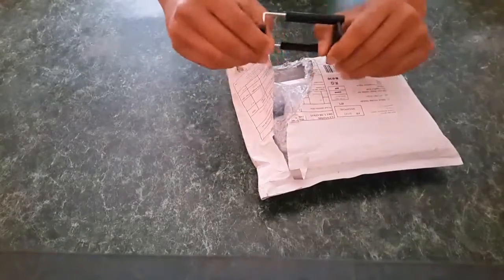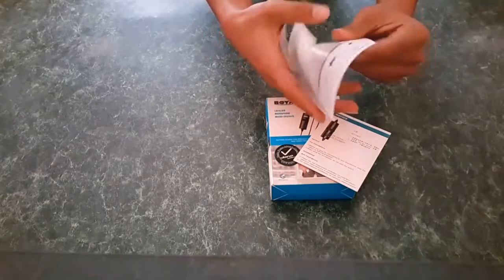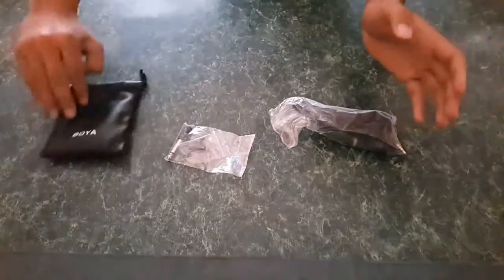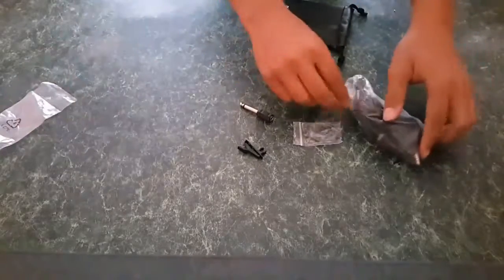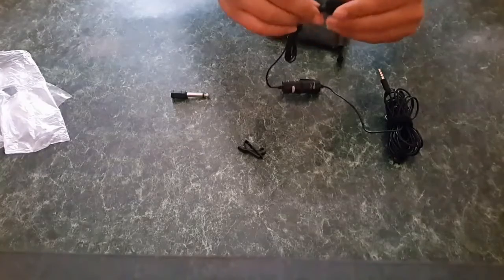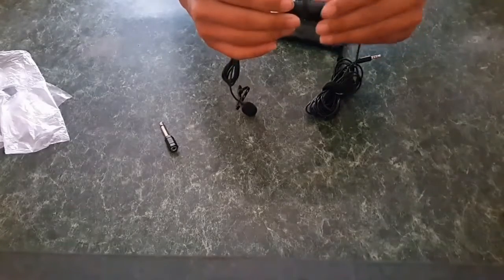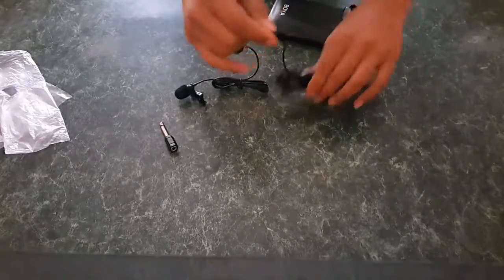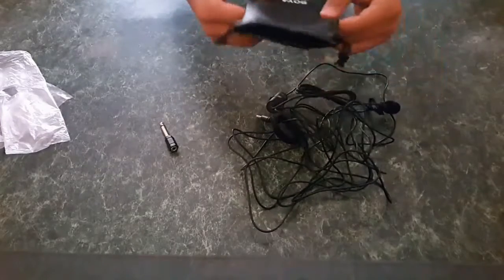Boya By - M1 Best Lapel Microphone For Video Recording |Full Unboxing | For Smartphone | Dslr | 2018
Best microphone Boya By - M1 Best Lapel Microphone For Video Recording | Full Review | For Smartphone | Dslr | 2018